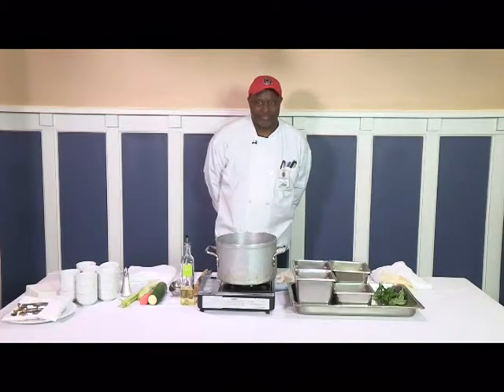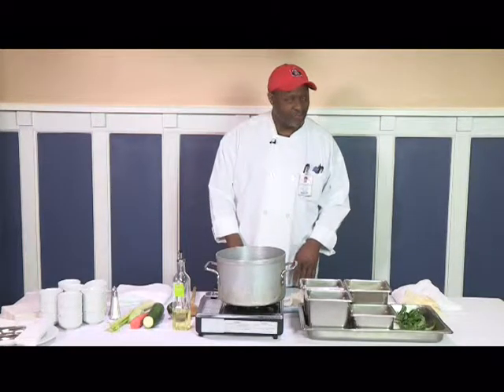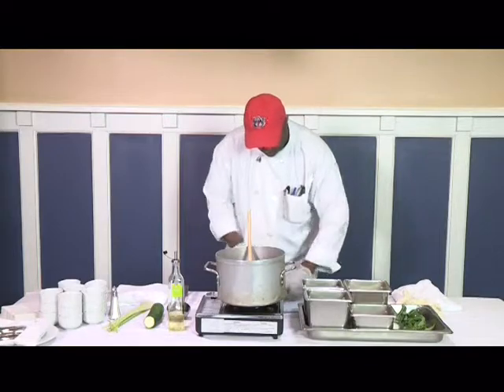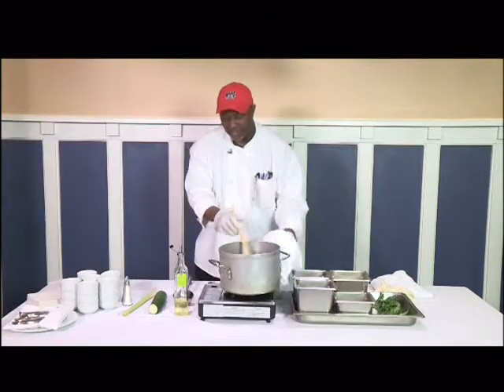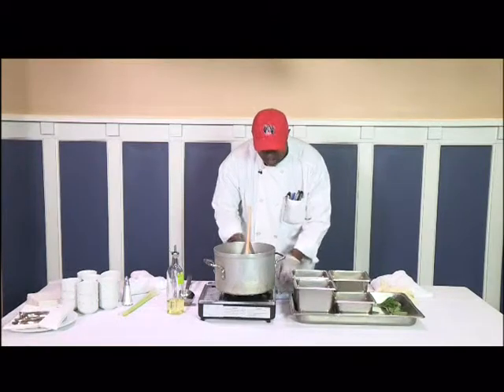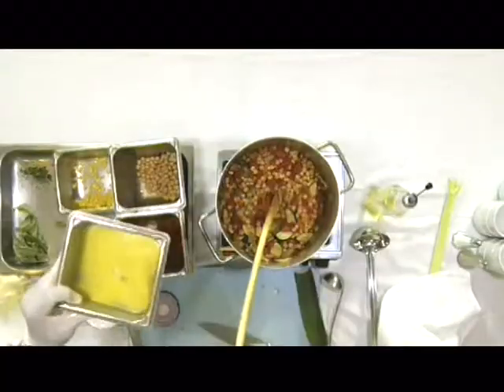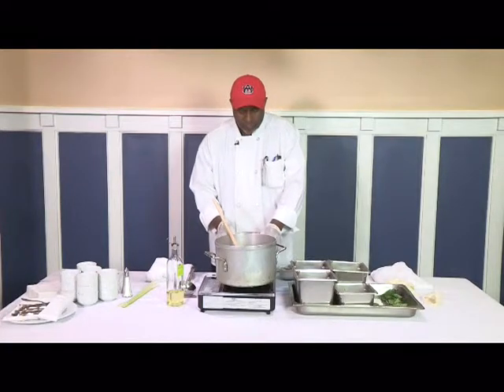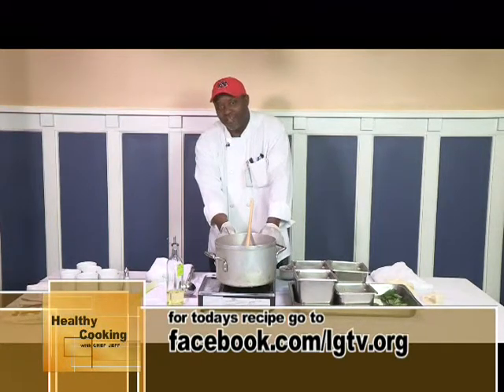Healthy Cooking with Chef Jeff - Vegetable Chowder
Healthy Cooking with Chef Jeff is hosted by Jeffery Tucker, Food Services Director at Vernon Woods Retirement Community located in LaGrange, Georgia. In each episode, Jeffery will not only share a new recipe, but give you tips for making these delicious dishes with your own unique style and flavor. Chef Jeffery is a soft-spoken man, but his meals speak for themselves. All content is the property of LGTV and the City of LaGrange.